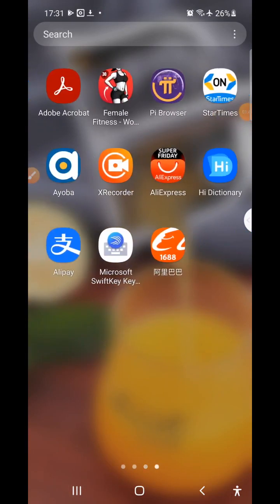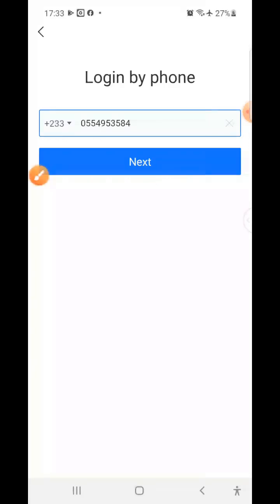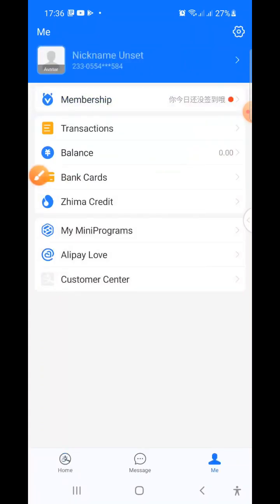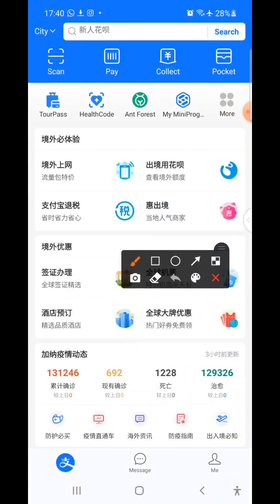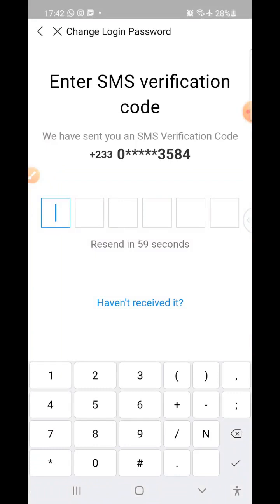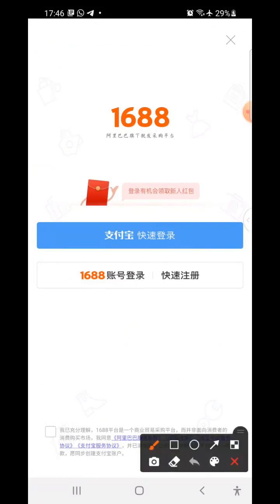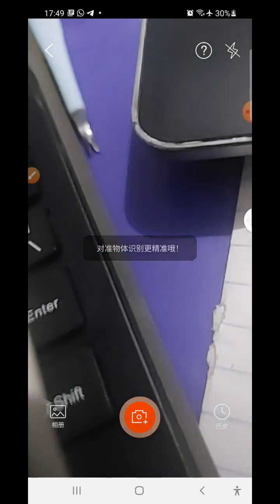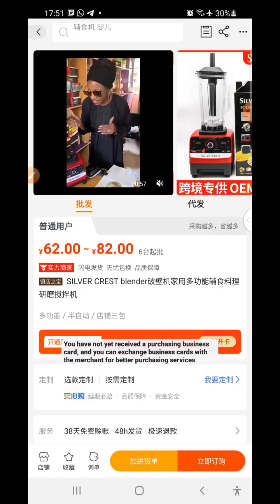How To Create 1688 Account Part 1